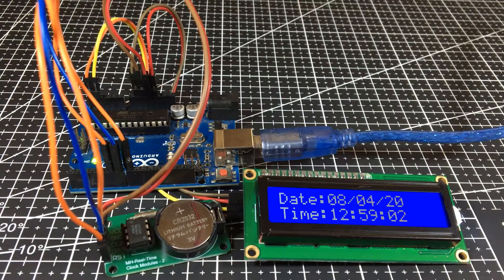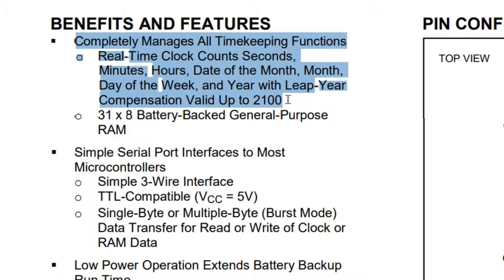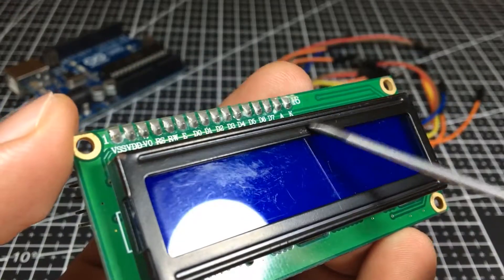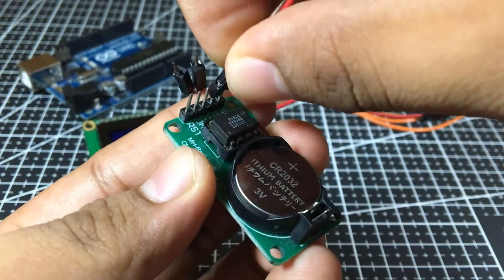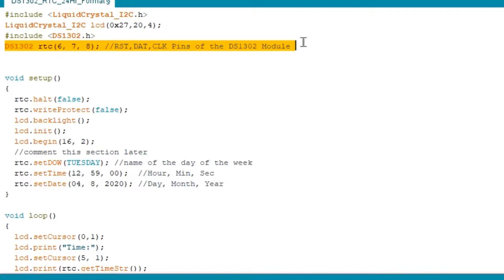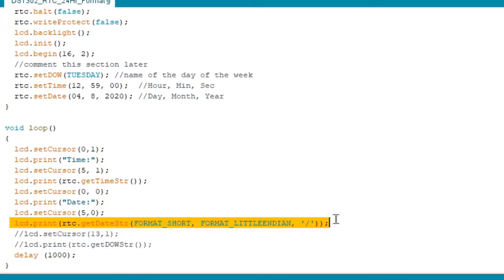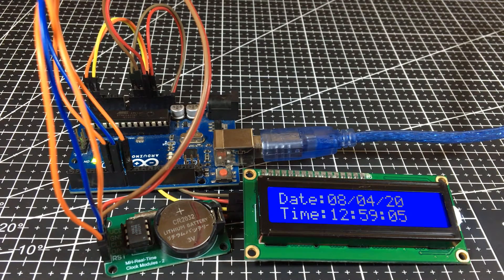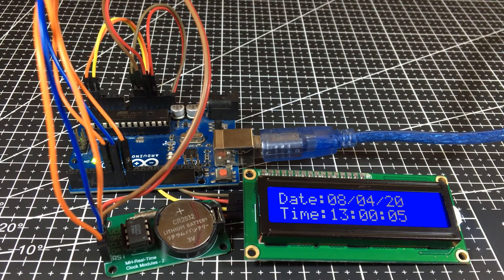How to use DS1302 RTC with LCD using Arduino - For Beginners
Hello there, In this video i will be showing you how to use DS1302 RTC using a Arduino. In combination with a Liquidcrsytal LCD display.

IMPORTANT NOTE: IF YOU ONLY UPLOADS THE CODE WITHOUT COMMENTING THE RTC SETS. IF THE POWER OF THE ARDUINO WAS GONE, THEN THE DATE AND TIME ALSO RESTS FROM WHAT YOU PROGRAM BEFORE! TO SOLVE IT COMMENT THE 3 RTC SET LINES THEN UPLOAD THE CODE AGAIN WITH THAT THE ARDUINO STRING WILL NOT RESET THE DS1302 RTC!

I hope that you like this video, if so don't forget to like share and subscribe thank you so much for watching my video and i will see you next time!